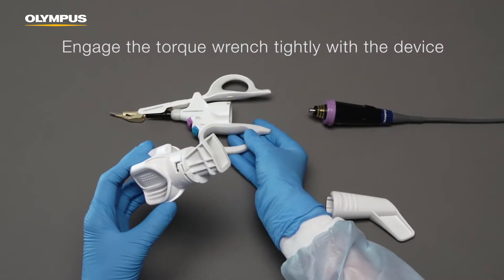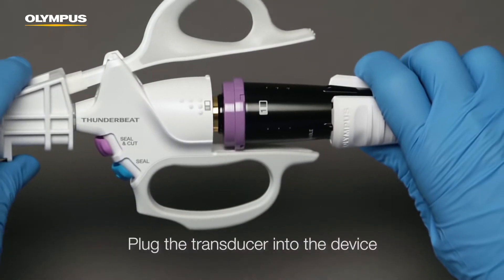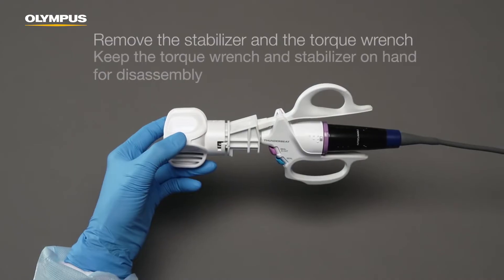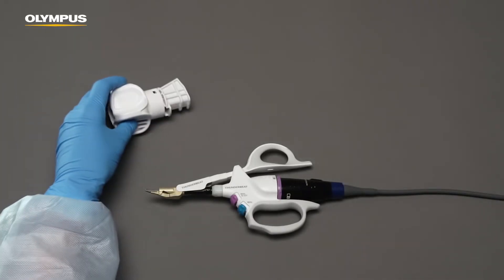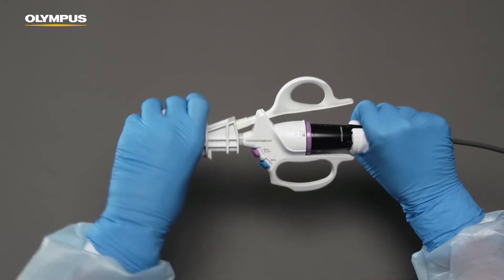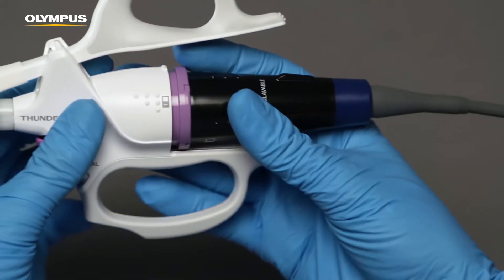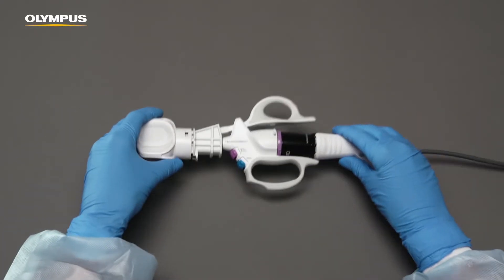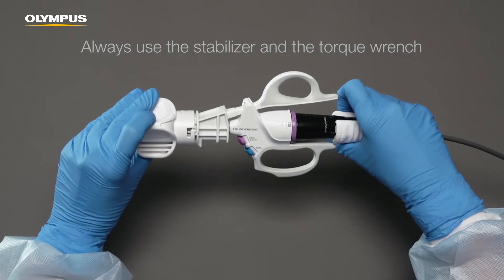THUNDERBEAT OFJ Assembly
The THUNDERBEAT Open Fine Jaw was designed to bring the clinical advantages of THUNDERBEAT to precise open surgery. Due to the unique design, the THUNDERBEAT Fine Jaw is a highly versatile advanced energy device enabling precise dissection with reliable 7mm vessel sealing, immediate spot coagulation, secure grasping and best in class tissue cutting speeds for efficiency.